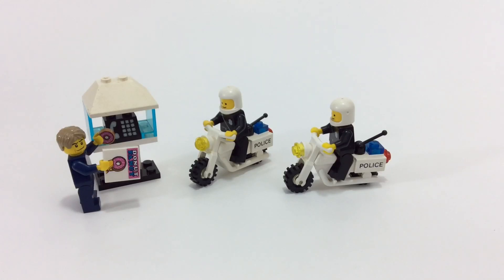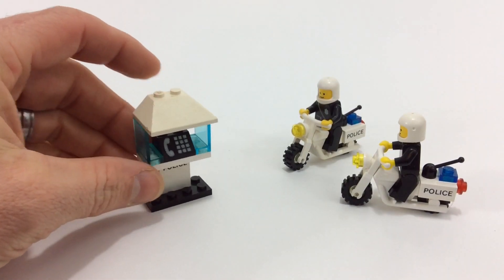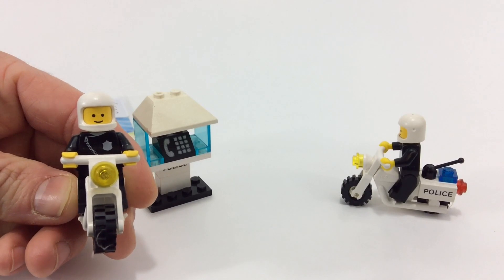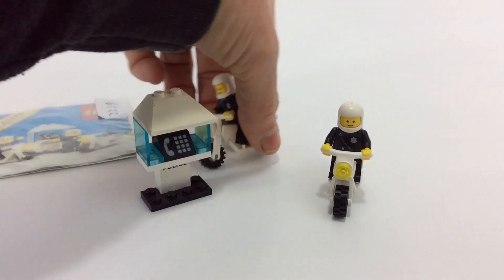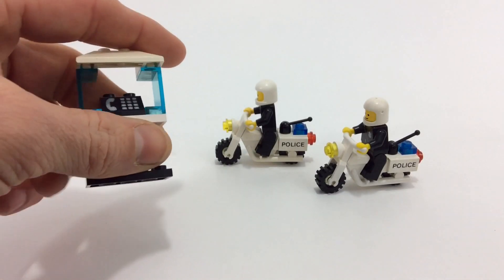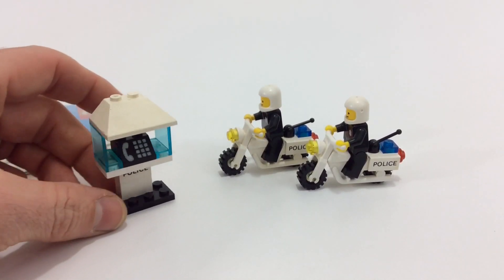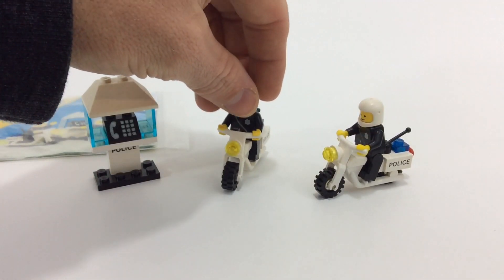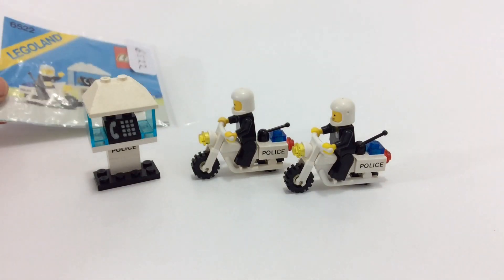Lego Set 6522 Highway Patrol Review!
LEGO CMF Series 13 minifig Mystery Pack opening! AFOL MAN